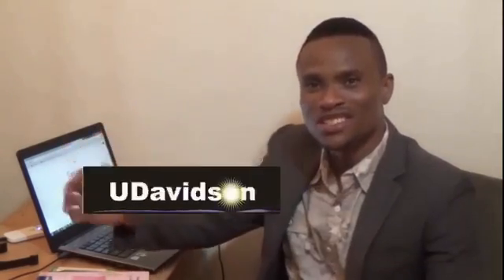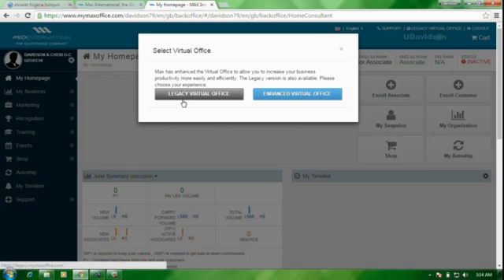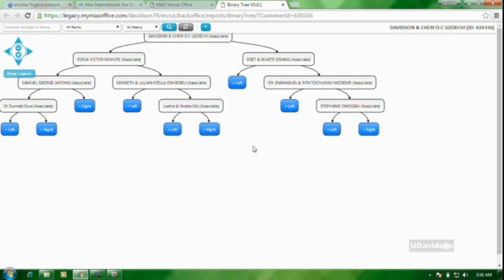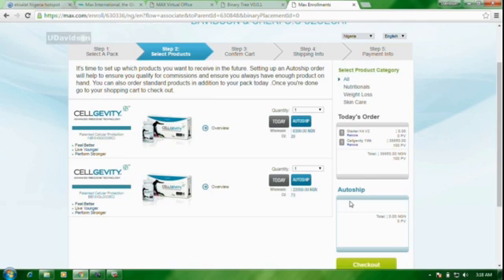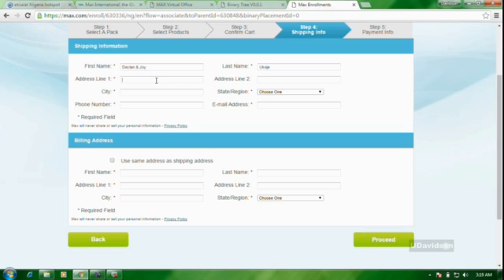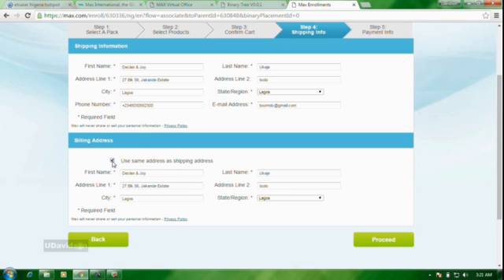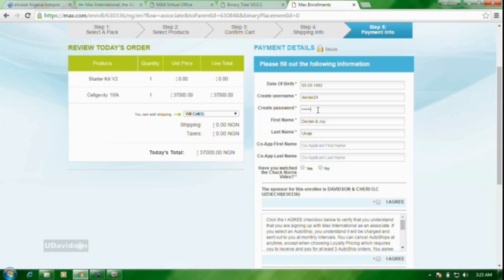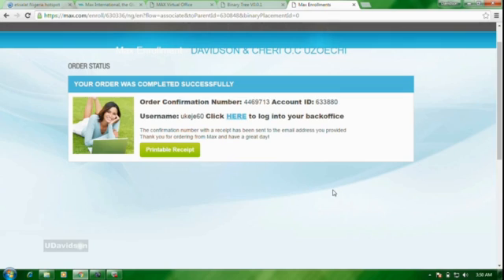How to register new associate in max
How to register new associate in max. Step by step video tutorial